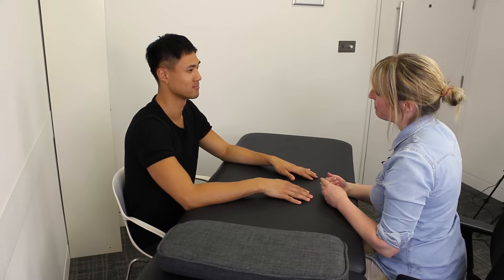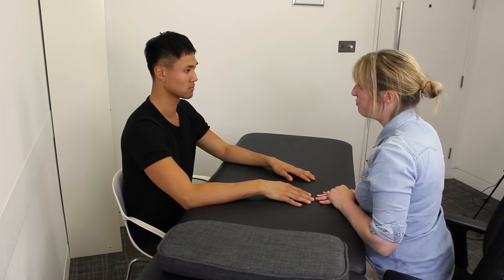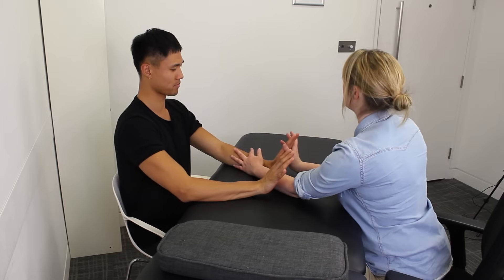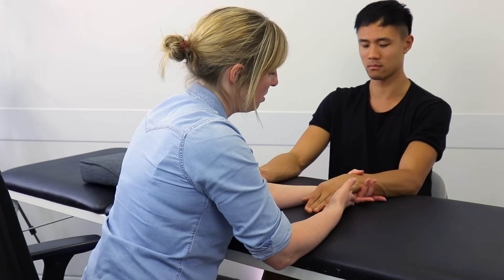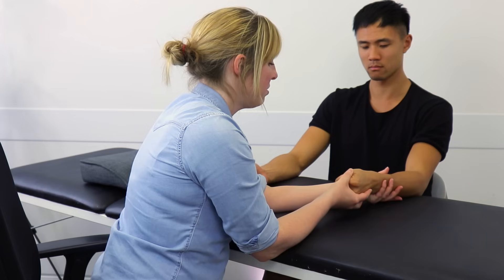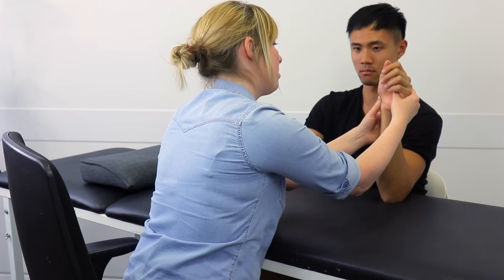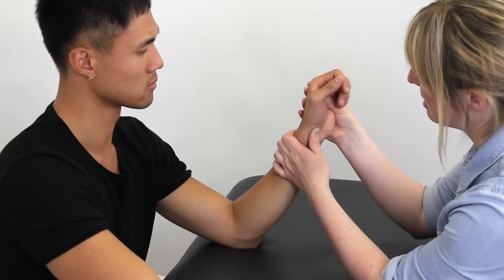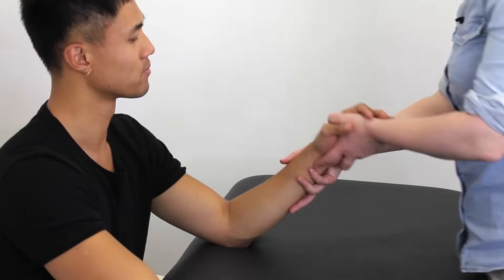Hand Examination - KUMEC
Hand examination produced by King's College London - King's Undergraduate Medical Education in the Community.

Physiotherapist: Laura Smith

Patient: Donald Sze

Filmed at The Royal College of General Practitioners.